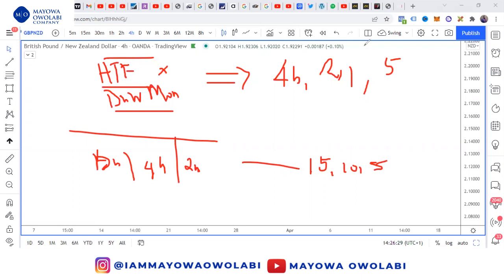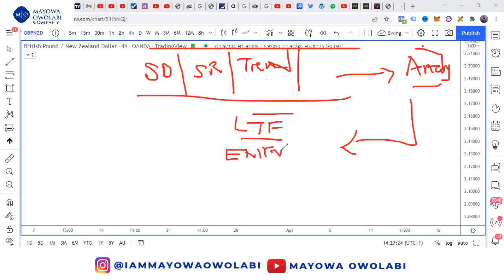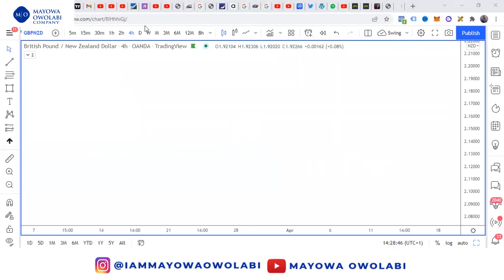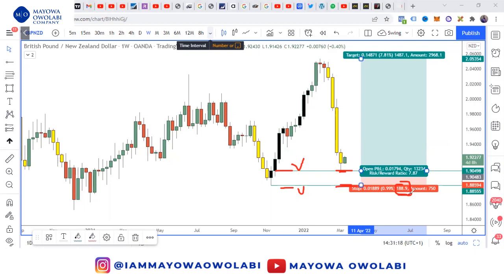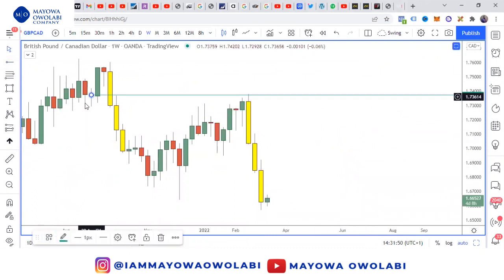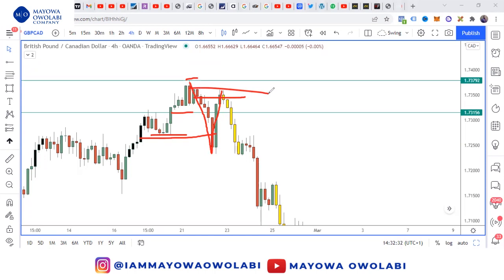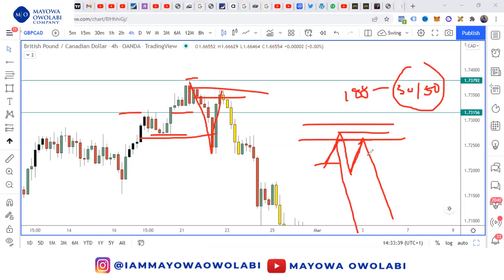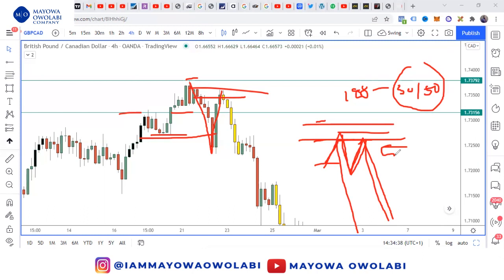Forex Trading: Entry Techniques | Part 1| Traders Chat Ep43